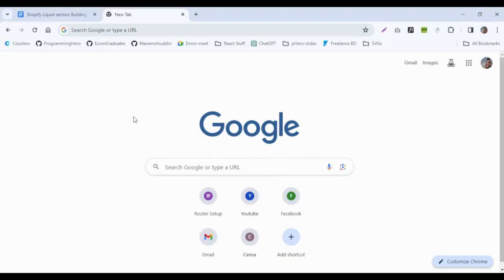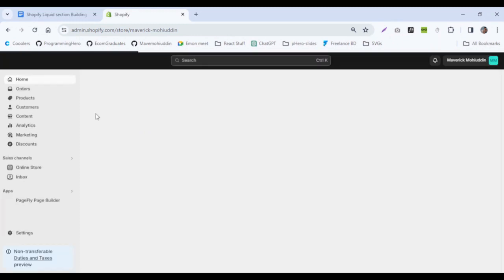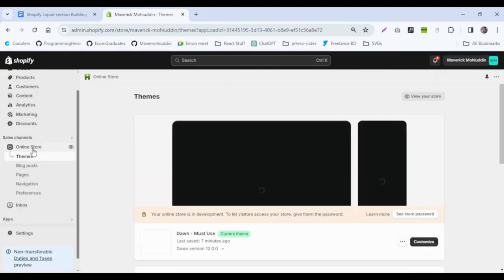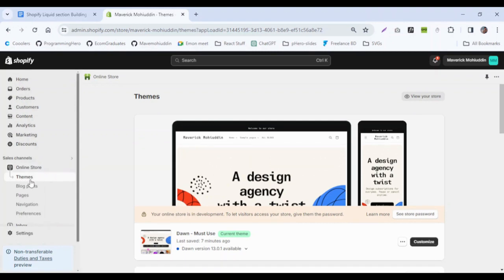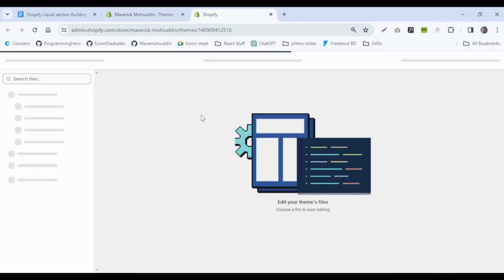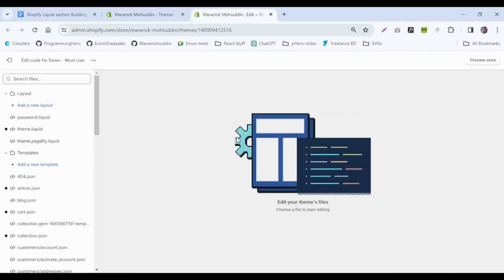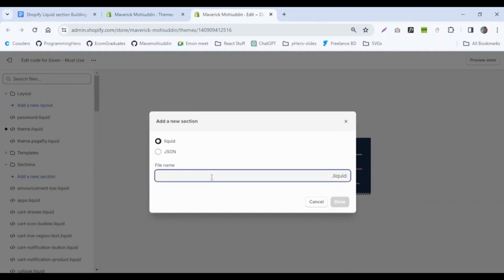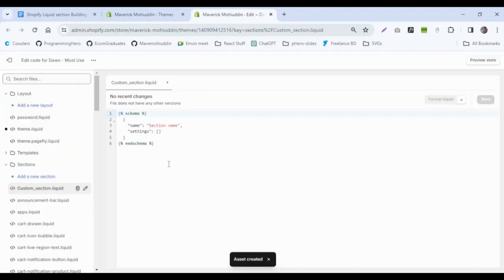Creating a New Section File - Shopify Custom Section Development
Hey, so this time, we will explore the process of creating a new blank section.
In the following videos on the series, we will explore working on the file, adding features and using the section.

Follow the tutorial series for a complete guide for creating a custom section in Shopify that is available everywhere with all types of input.

Resources:
Documentation: